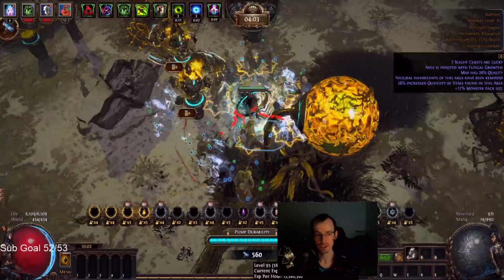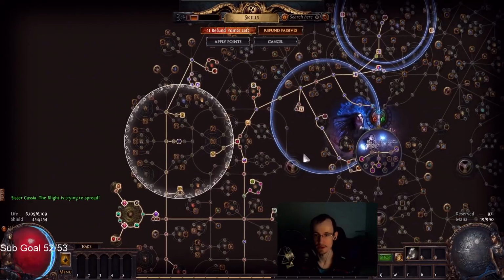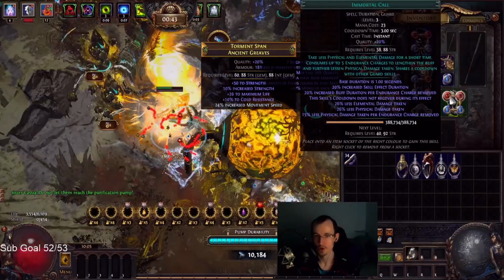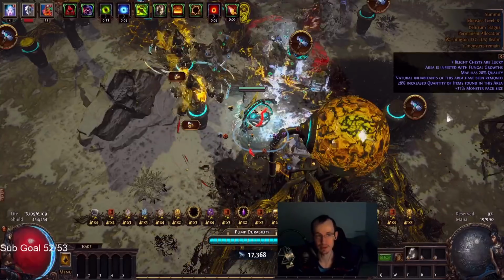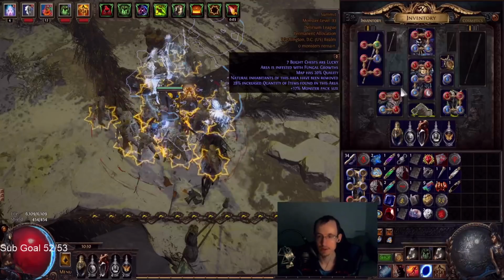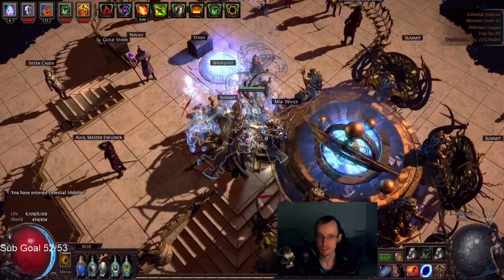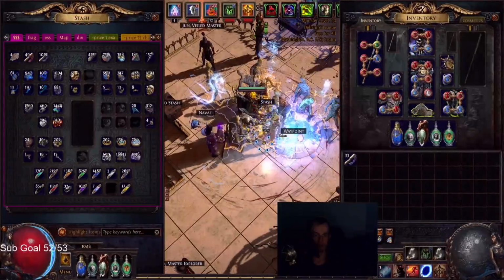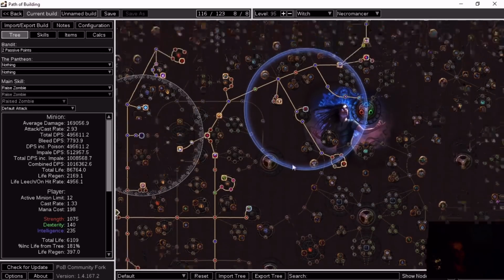How To *FULLY AFK* Tier 16 Blighted Maps in 3.10 Delirium League *100%* - 260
This is a video about how I can stand still in the highest tier of blighted map and have the option to move away from the keyboard completely. I leave for 5 minutes and boom the map is complete and the loot is ready. :D I hope this works for everyone trying to follow along!

Bandits
Kill all

Ascendancy:
1st: Mindless Aggression
2nd: Unnatural Strength
3rd: Commander of Darkness
4th: Mistress of Sacrifice

Pantheons:
Minor: Soul of Shakari(Poison Immunity) or Abberath (Burning Ground) or Tukohama (Stationary) or Gruthkul (Mobile Tukohama)

Gem Links:
Two-Handed Mace
21/23 Raise Zombie, 5/20 Awakened Melee Physical Support, 5/20 Awakened Brutality, 4/0 Empower, 21/23 impale Support, and 5/20 Awakened Multistrike Support.
Gloves
6/20 Awakened Generosity, 21/23 Dread Banner
Gloves:
21/23 Stone Golem, 21/23 Feeding Frenzy
Boots
21/0 Cast When Damage Taken, 20/0 Desecrate, 21/23 Bone Offering, 3/0 Empower
Body Armour:
21/23 Pride, 21/23 Flesh and Stone, 21/23 Maim Support, 20/20 Purity of Elements, 4/0 Enlighten
Helmet:
21/23 Raise Spectre, 2/23 Blood Magic, 21/23 Animate Guardian, & 21/23 Meat Shield
Unset rings
21/23 Flame Dash
21/23  Summon Holy Relic

Animated Guardian Gear:
Helmet: Helmet with Chaos resistance & Nearby enemies have reduced armor (Pristine+Jagged)
Body Armour: Garb of the Ephemeral (Synthesised) Savant's Robe
Weapon: Kingmaker Despot axe
Gloves: Rare Gloves w/ 25%+ chaos res and Life
Boots: Victario's Flight Goathide Boots

Spectres:
1x Host Chieftan (Generates Power Charges) Found in Ashen Fields in Act 7
2x Carnage Chieftan (Generates Frenzy Charges) Found in Ashen Fields in Act 7
1x Merveil's Retainer (Vulnerability Curse) Found as a map mod on maps *sea witch*

PC Specs:
16gb of ddr3 ram
2tb hd
240gb ssd